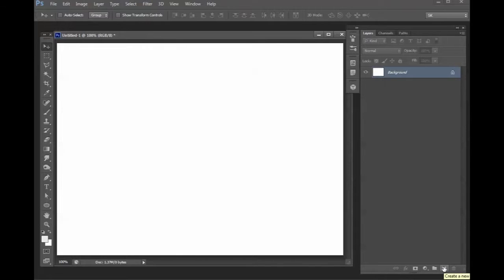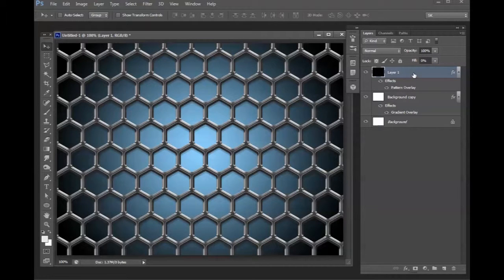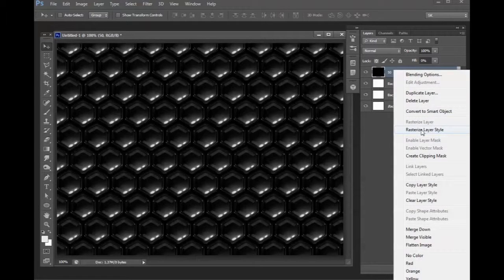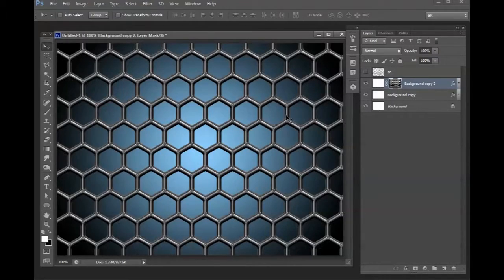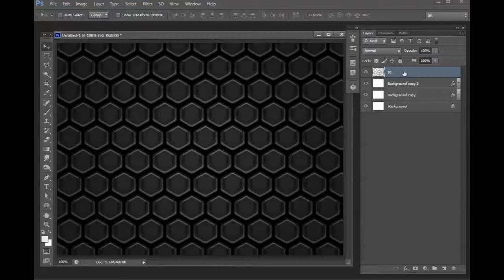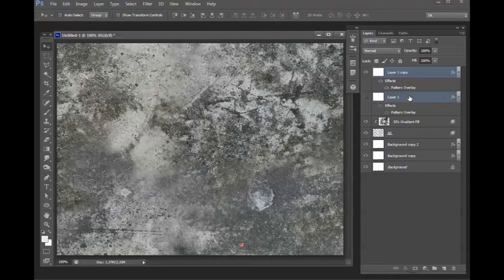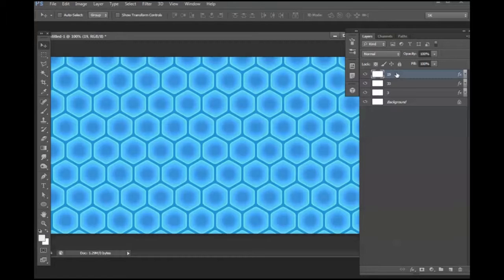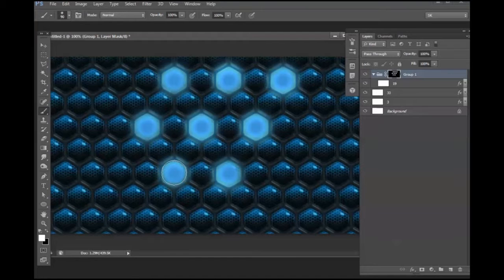Ultimate Hexagon Patterns Tutorial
This video is about the Ultimate Hexagon Patterns Pack

Please leave a message if you need more help.
Thanks again!